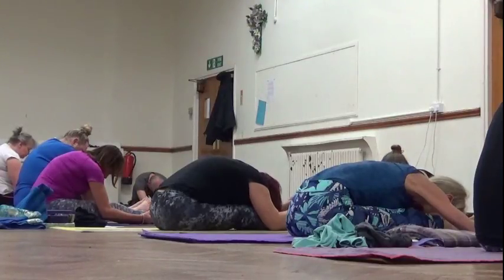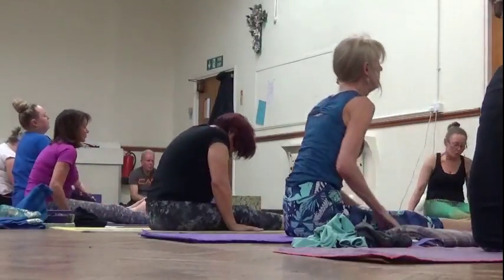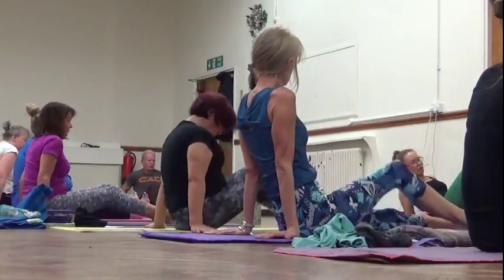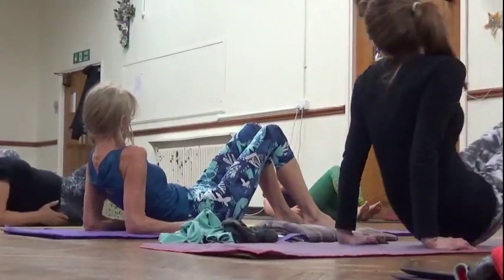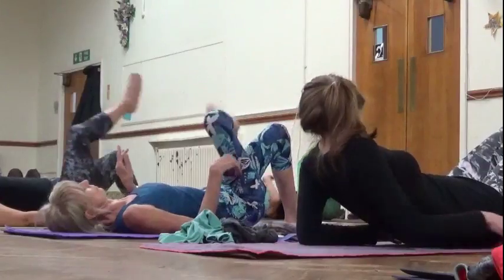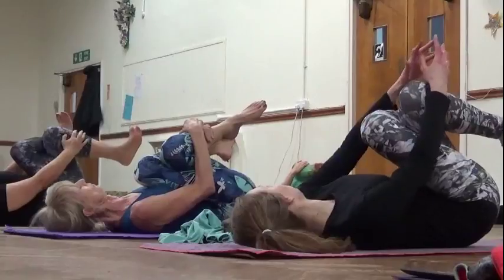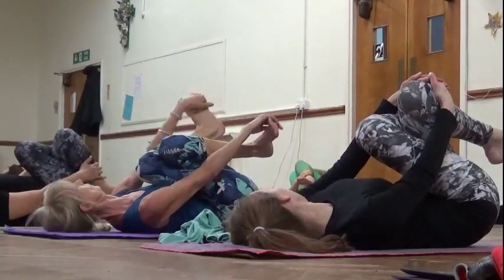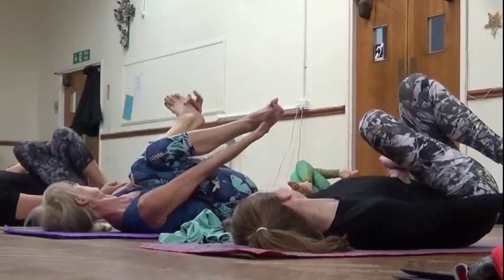Radiant Heart Yoga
Tuesday evening beginner level 2 class Yogi's practicing their seated forward fold.